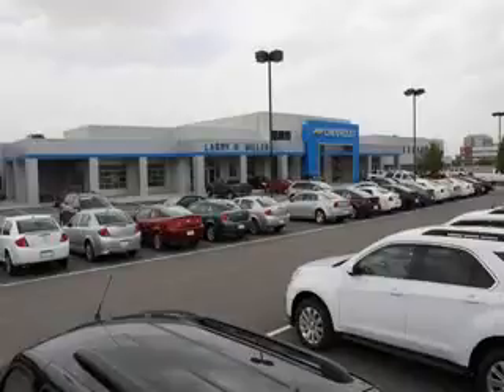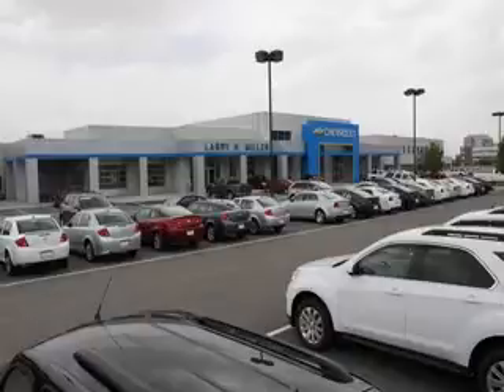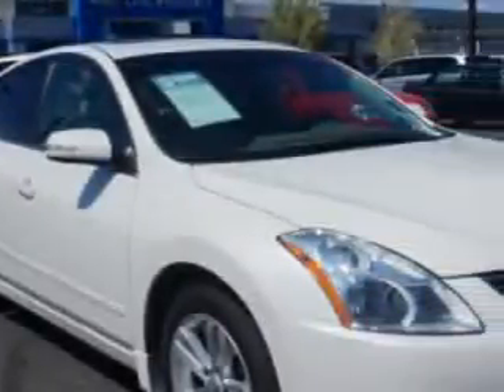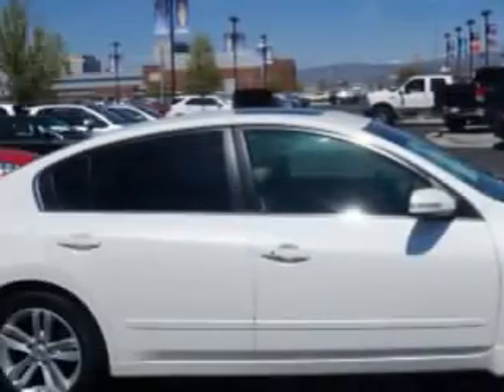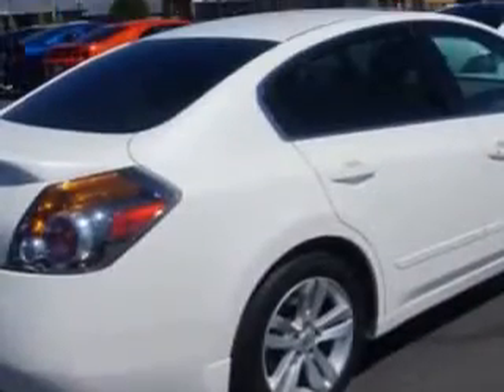2010 Nissan Altima Larry H. Miller Chevrolet of Murray Murray, UT 84107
Nissan Altima Check out this  Winter Frost   Nissan Altima Sedan, equipped with a 6 Cylinder engine and an automatic transmission. Enjoy an impressive 27 miles to the gallon on this great car with features like Remote Power Door Locks, Alloy Wheels, Heated Outside Mirrors, Power Driver's Seat, Cargo Light, Overhead Console, Auxiliary Audio Input, Halogen Headlights, Anti-Lock Braking System, Keyless Entry, Fold Down Rear Seat, Push Button Start, Satellite Radio, Turn Signal Mirrors, Tire Pressure Monitoring System, on steering wheel audio and cruise controls, and much more. Enjoy the drive and have peace of mind in this  Nissan Altima. See us at Larry H. Miller Chevrolet of Murray today!
MILES: 57,906
VIN:1N4BL2AP3AN518234

5500 South State ST.